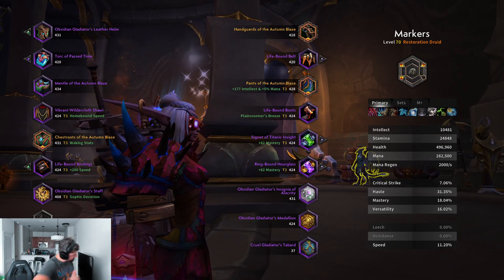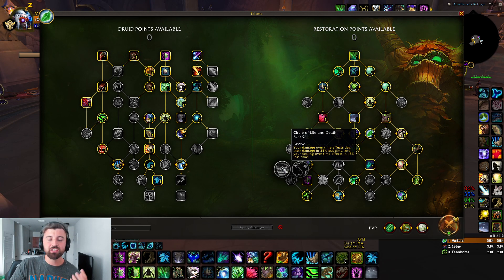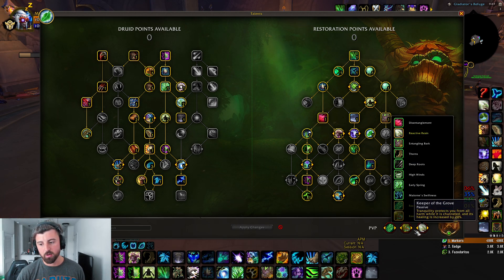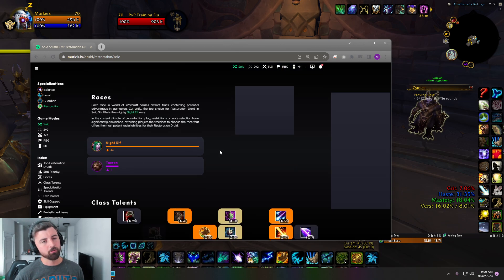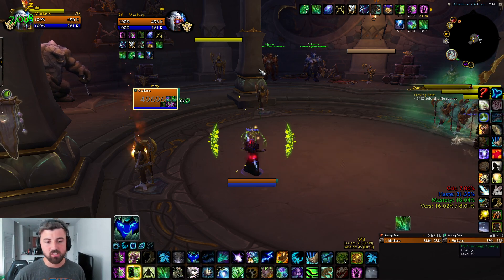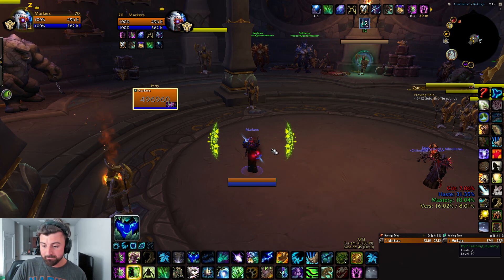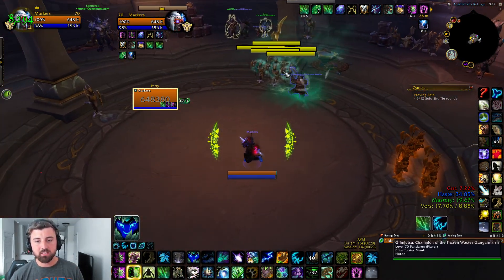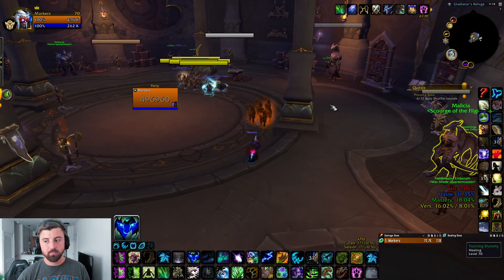Resto Druid Solo Shuffle Guide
00:00 - Intro
00:50 - SS Builds
04:00 - Stats (NA vs EU Rdruids)
06:03 - Most Popular Talents
07:45 - Healing Rotation
11:48 - Positioning/CC *Important*
16:20 - SS Gameplay Review